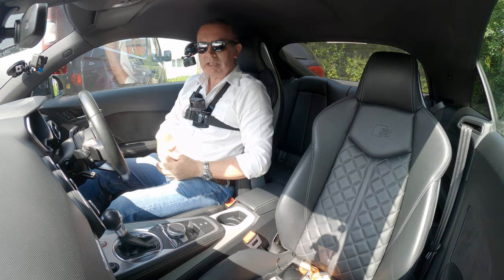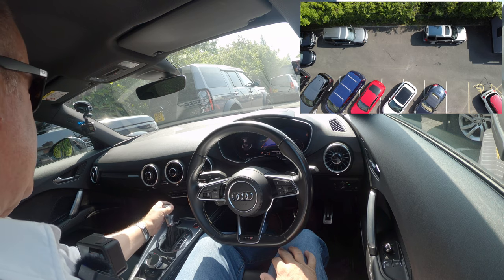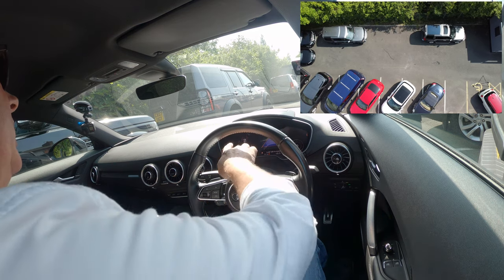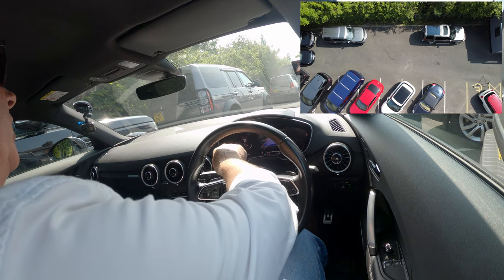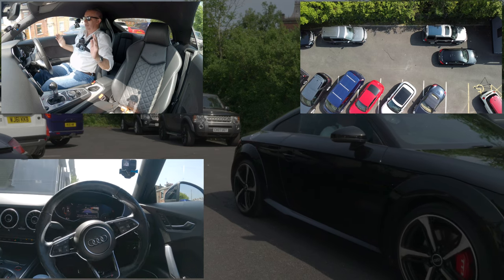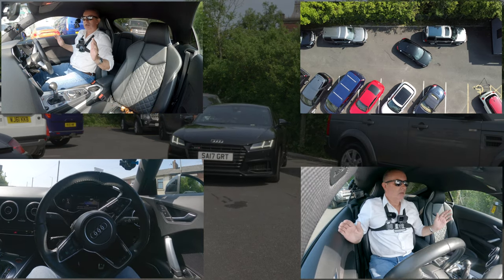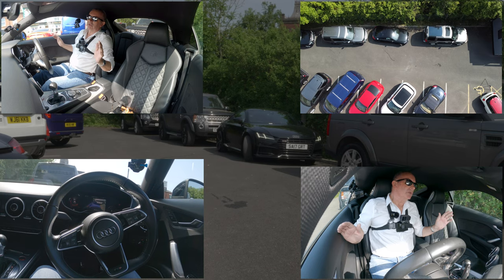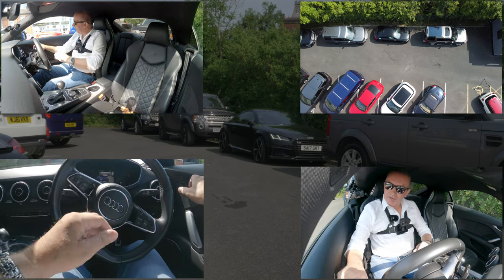How to Operate the Assisted Parking in a 2017 Audi TTS 2 0 TFSI Black Edition S Tronic quattro 2